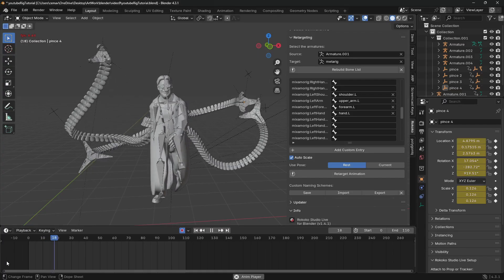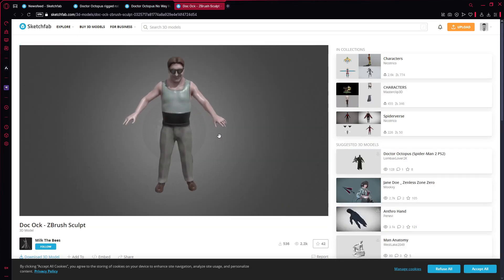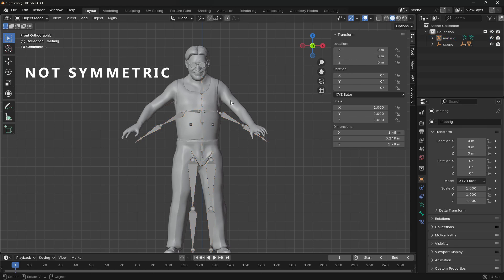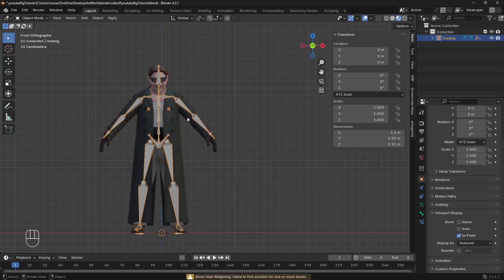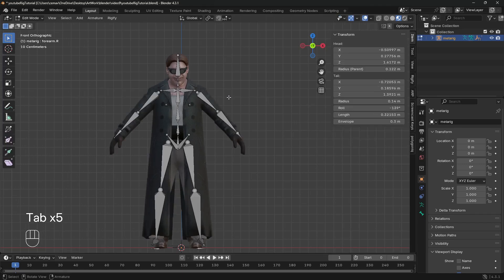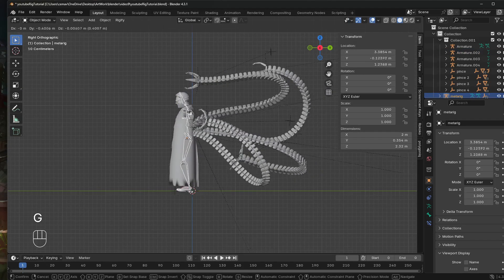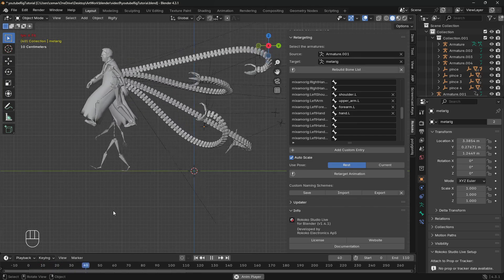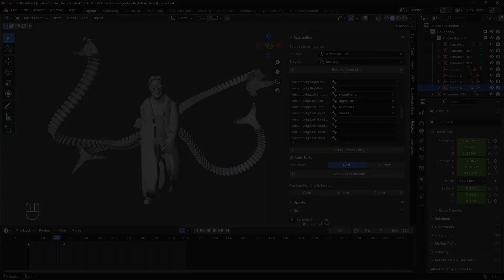The ULTIMATE Rigging & Retargeting Guide in Blender! (Free Add-ons)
In this video, I rigged a Doctor Octavius character using Rigify, a free Blender add-on, and retargeted a motion capture animation with the Rokoko Blender add-on (which is also free!).

The character itself is a mix of different models—I started with a ZBrush model from Sketchfab and added a jacket from another model to create my own custom version of Doc Ock.

If you're into animation, character rigging, or motion capture, this tutorial will help you bring your characters to life in Blender! 🚀

Timestamps:

0:00 Introduction
1:00 Setting Up the Character
3:15 Rigging with Rigify
4:25 Putting Character in T Pose
5:16 Parenting the Tentacles
6:30 Retargeting Mixamo Animation with Rokoko Blender Add-on
7:25 Refinements on the tentacles
8:00 Outro